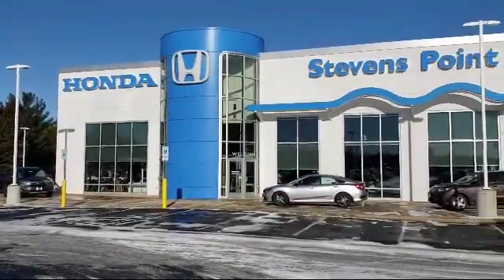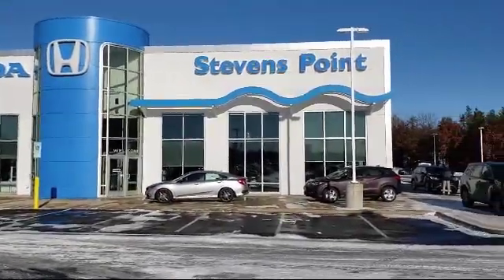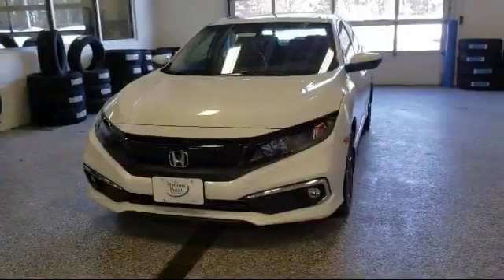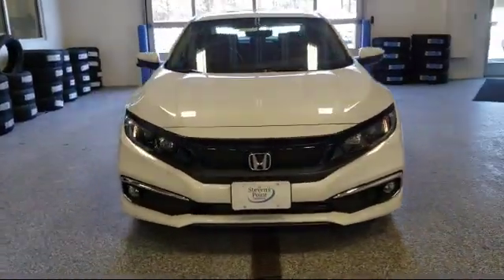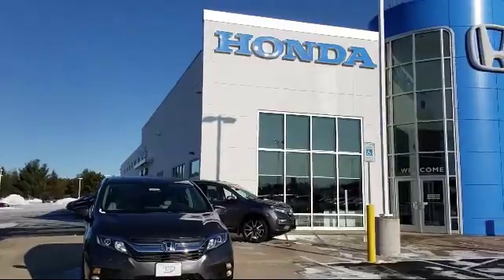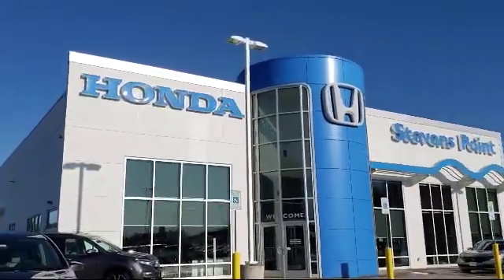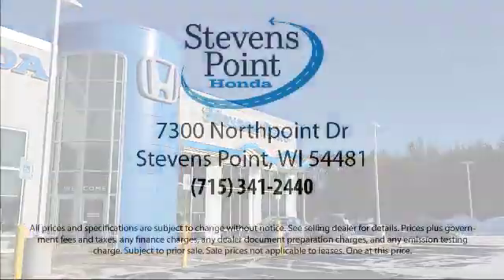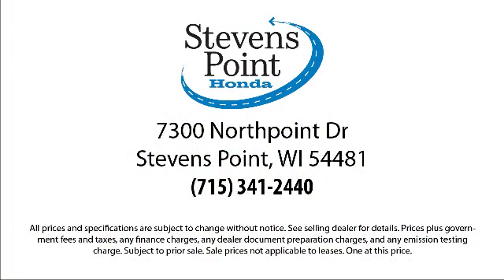2020 Honda CIVIC EX-L Stevens point Wisconsin Rapids Waupaca Schofield Marshvield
2020 Honda CIVIC EX-L Stock Number: 20106 Vin:19XFC1F73LE009783.